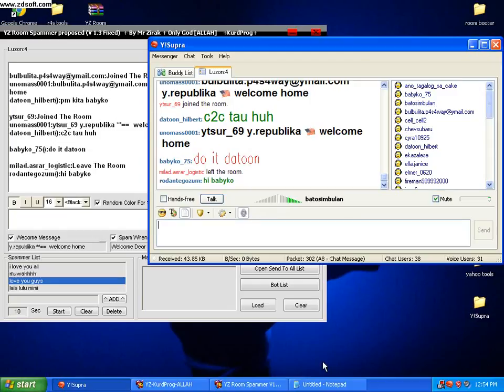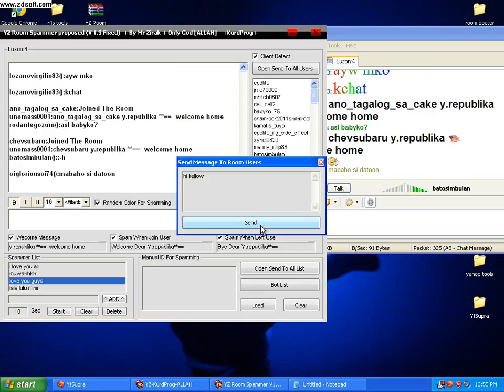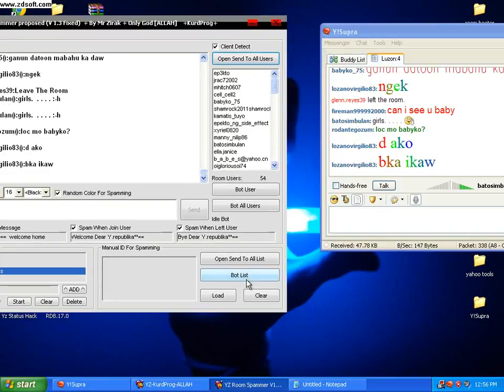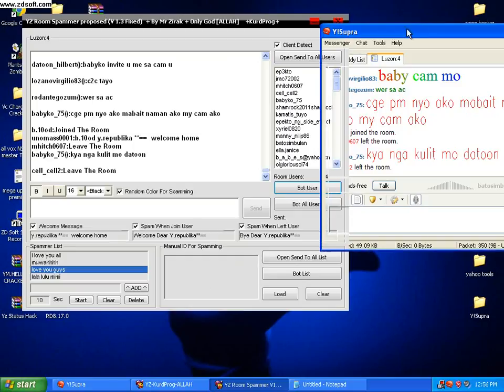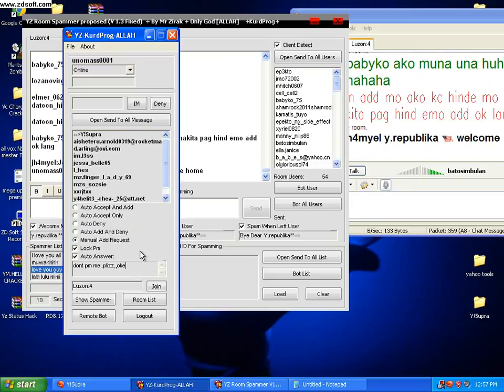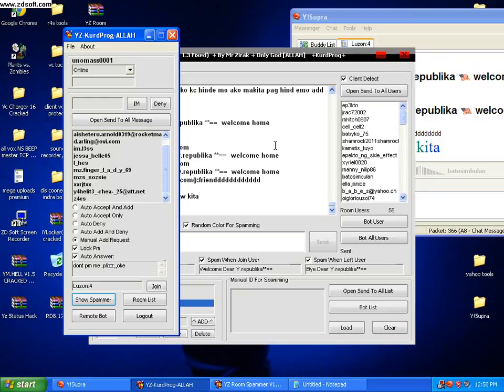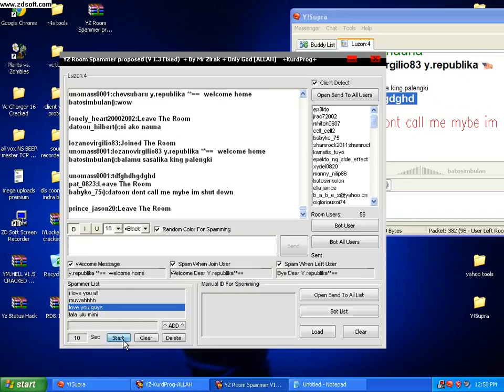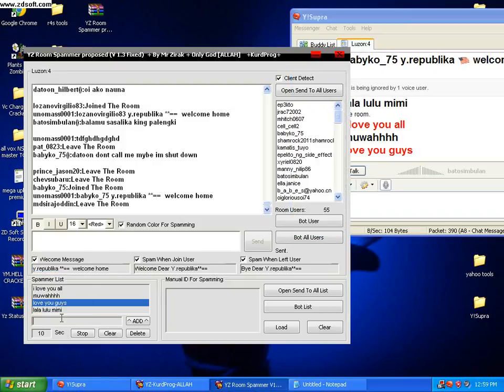unomass tutorial yahoo booter VIP spammer part3